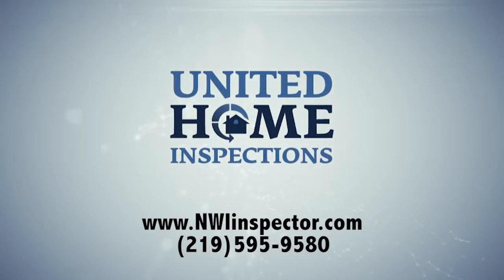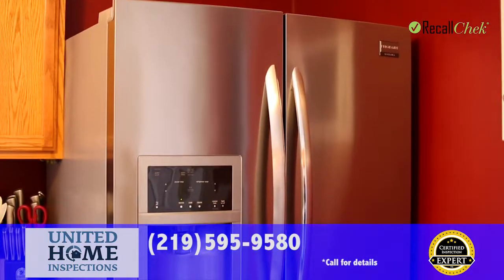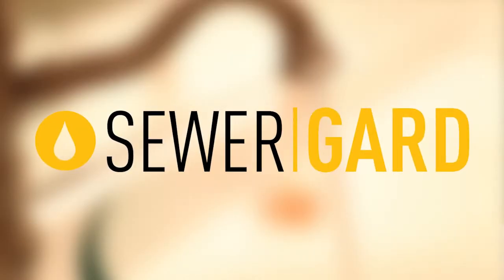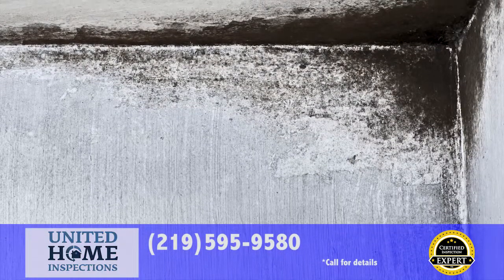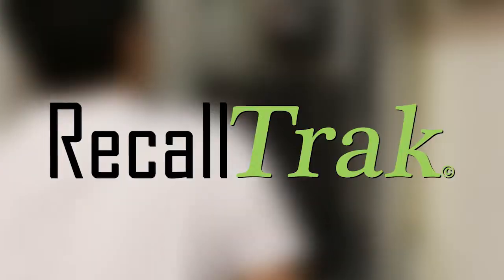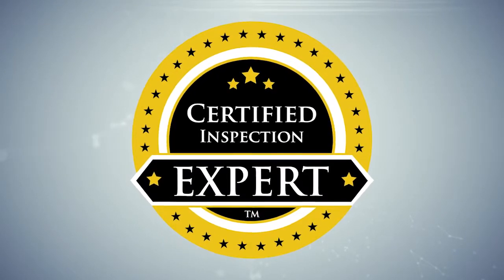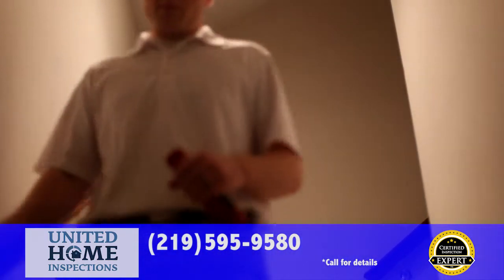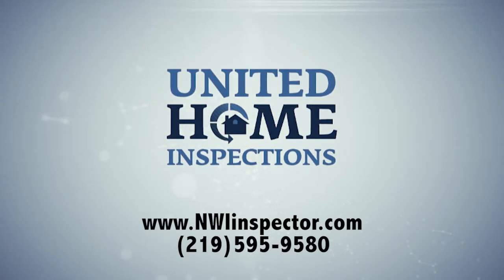United Home Inspections - Certified Inspection Expert